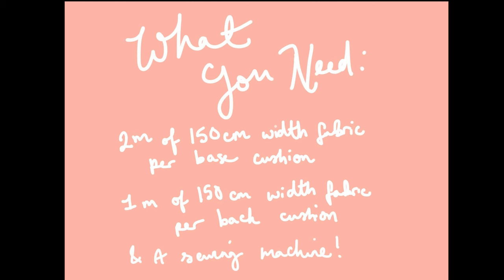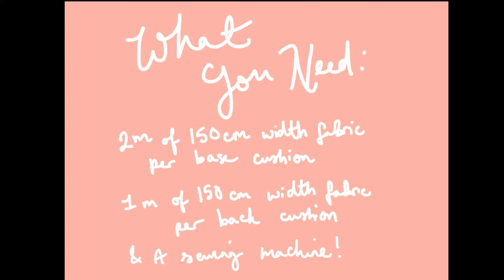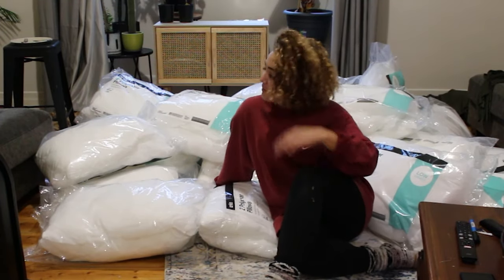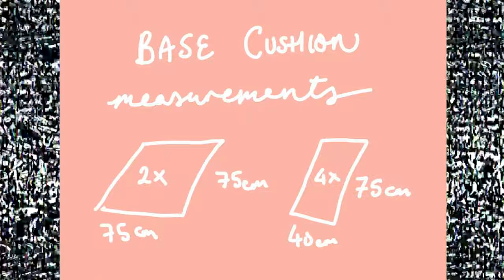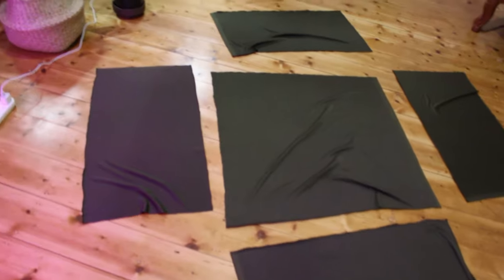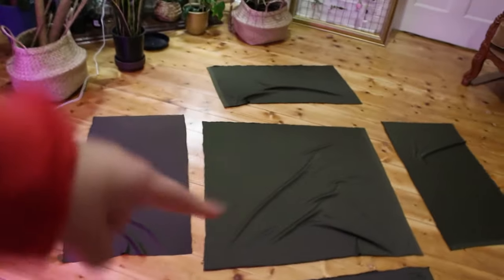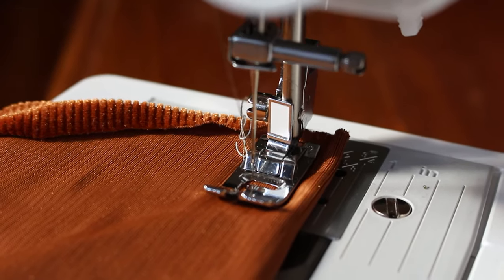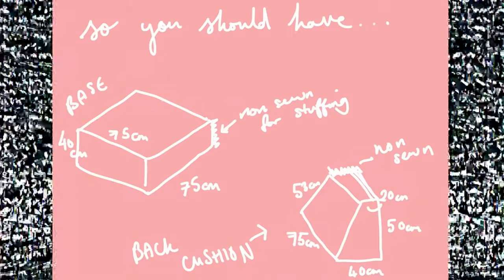DIY Comfy Boho Floor Cushion Attempt - Urban Outfitters Reema Dupe!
An easy kind-of tutorial for making these giant boho floor cushions - which are a great Urban Outfitters Reema dupe!